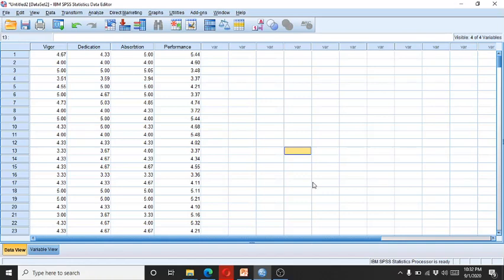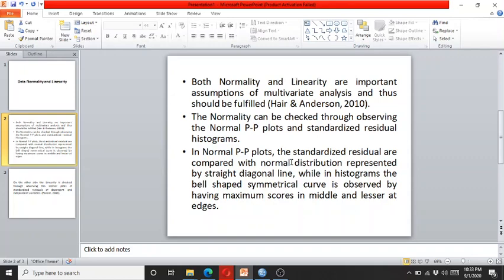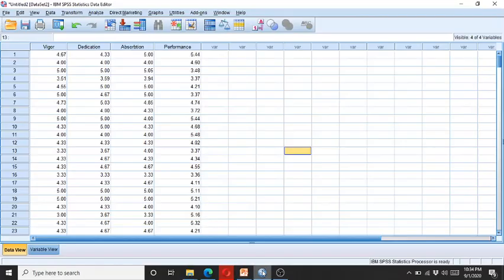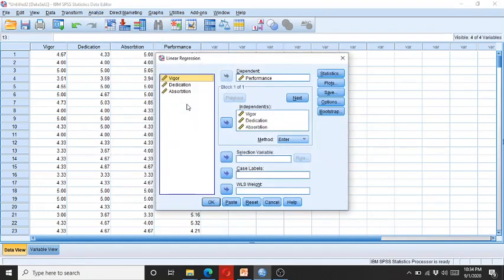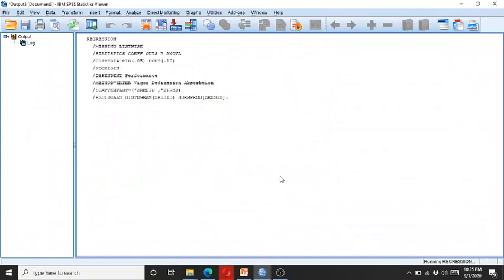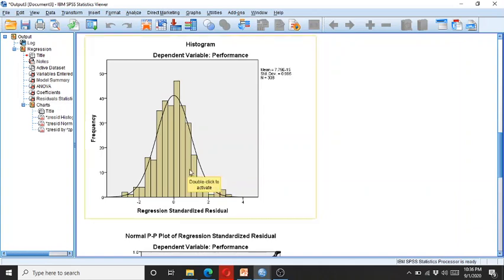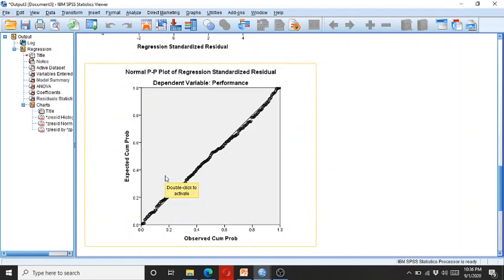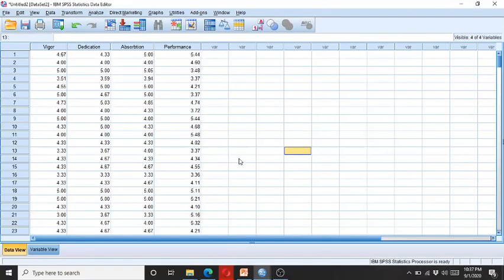Normal P-P plots, histograms & scatter plots in SPSS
This video shows how to make Normal P-P plots, histograms & scatter plots in SPSS for testing Data Normality and Linearity  within the context of Multiple Regression